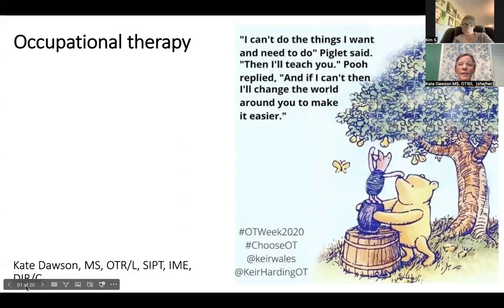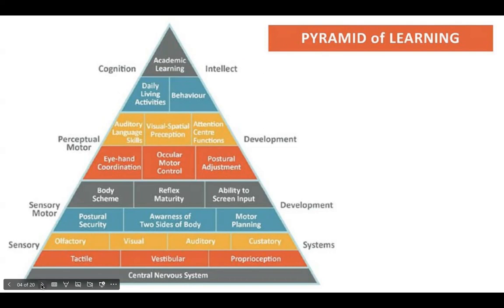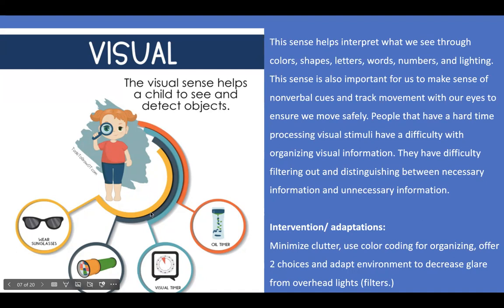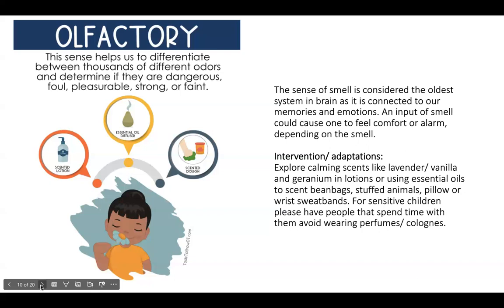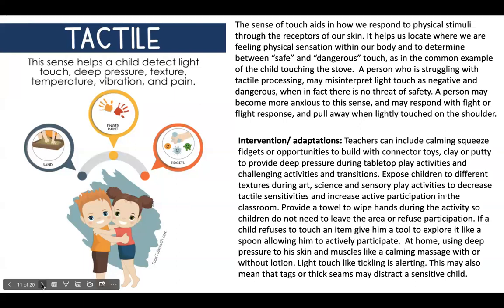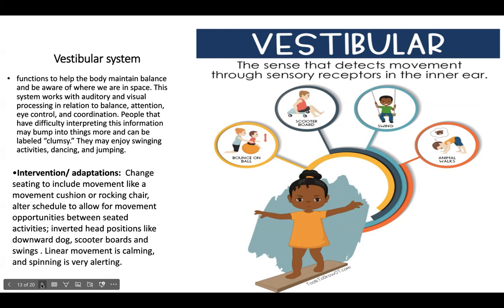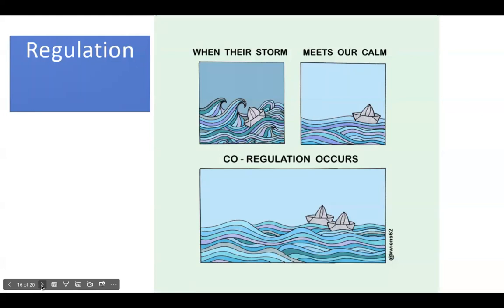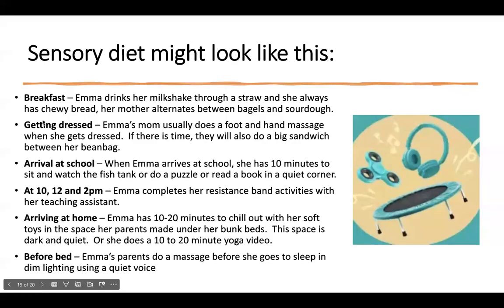Intro to Sensory